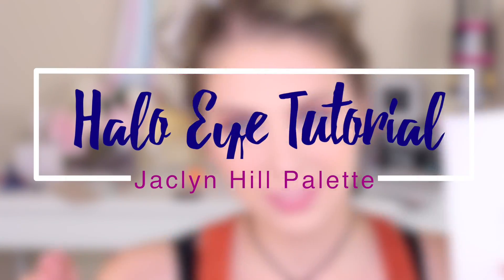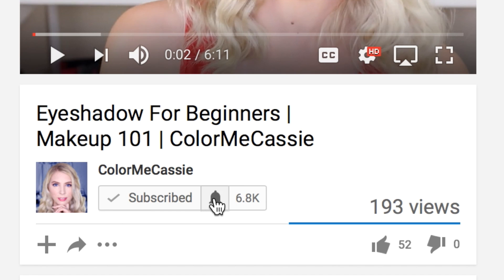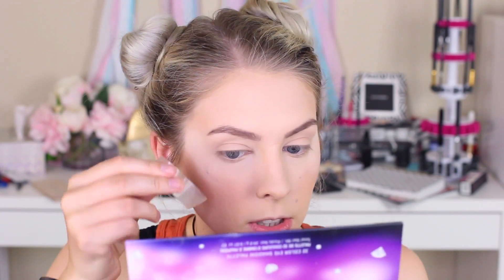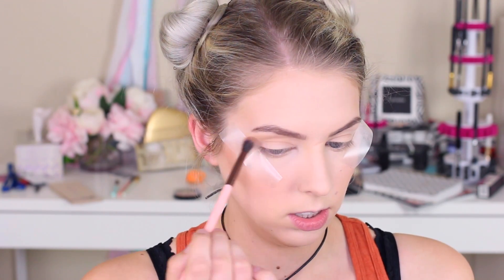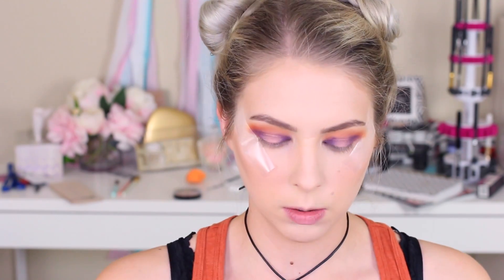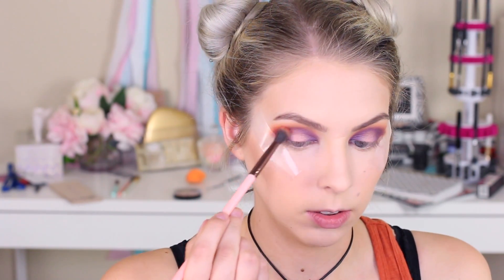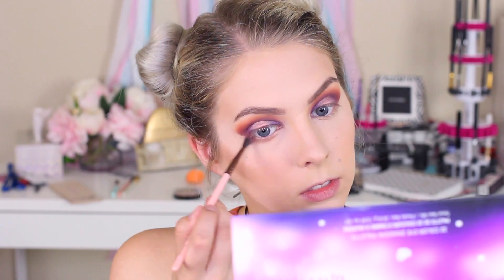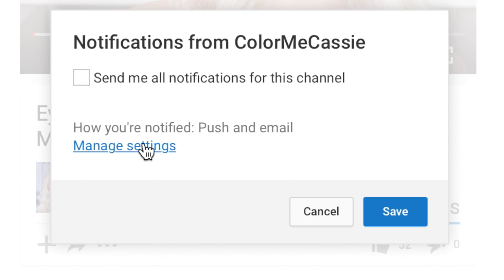😍 PINK & PURPLE HALO EYE TUTORIAL | JACLYN HILL X MORPHE BRUSHES EYESHADOW PALETTE | ColorMeCassie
Details Below   VVVVVVVVVVVVVVVVVVVVVVVVV

Thanks so much for stopping by to see my Pink & Purple Halo Eyey Tutorial using the Jaclyn Hill x Morphe Brushes Eyeshadow Palette! I hope you enjoy!xoxo

Thank so much for getting us her you guys!!!  I can't believe how fast our little family is growing!!! Thank you guys so much for supporting my channel! xoxo

My Equipment

My Lighting:
Soft Boxes similar to these
Dimmable Led Ring Light like this one

My Camera the Canon T5i

Other Recommended Cameras:
-T3i (less expensive, no autofocus while filming)
-T5 (less expensive, no flipscreen)
- 70D (more expensive, better everything. Aka my dream camera)

Hey guys! I hope you enjoyed seeing this look!